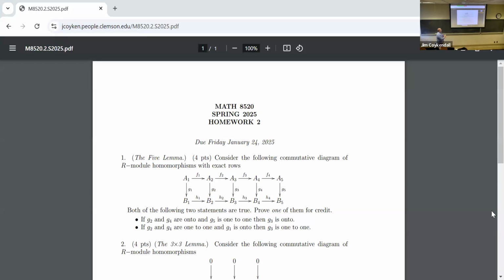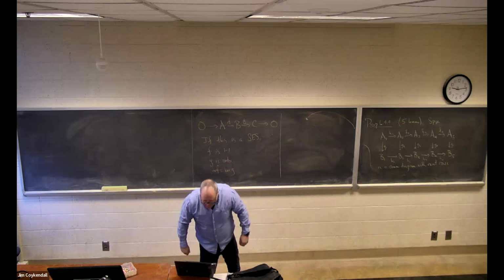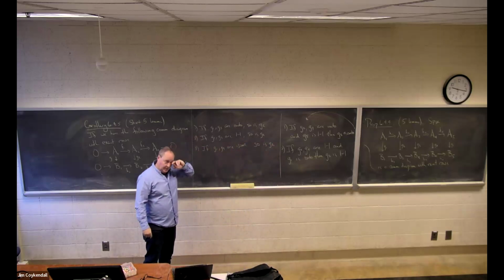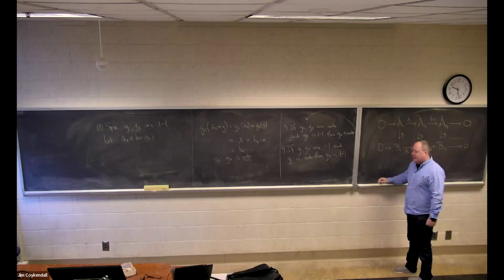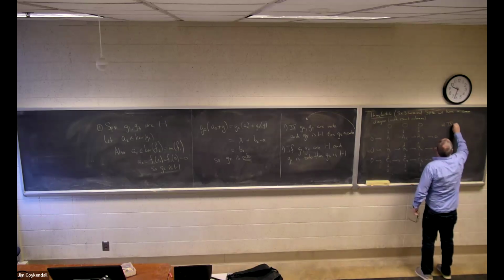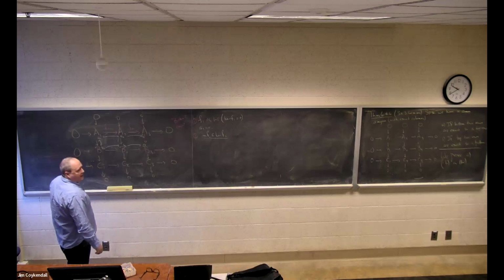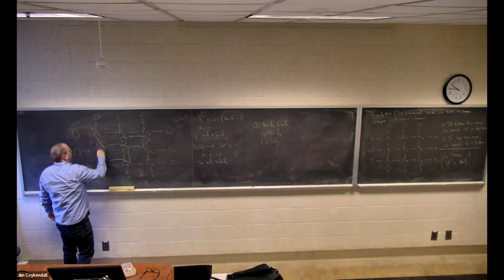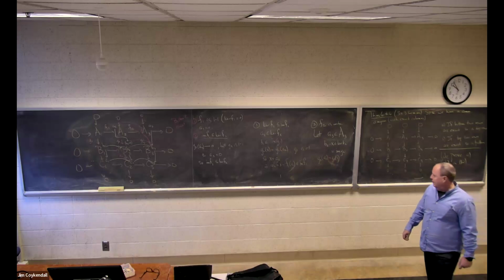Math 8520, 1/17/2025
More on exact sequences with a number of theorems and some diagram chases. We look at the Five Lemma, the Short Five Lemma, and the 3 x 3 Lemma.